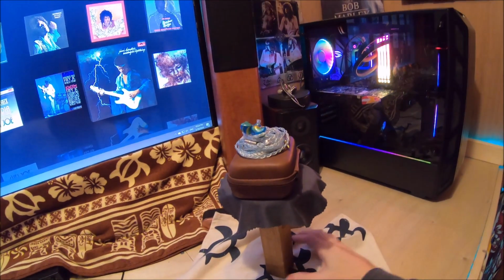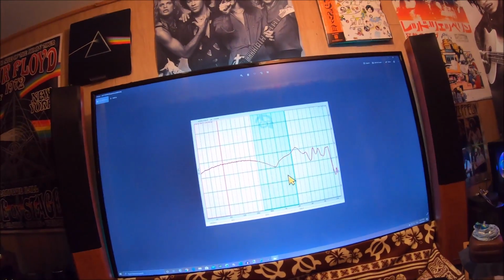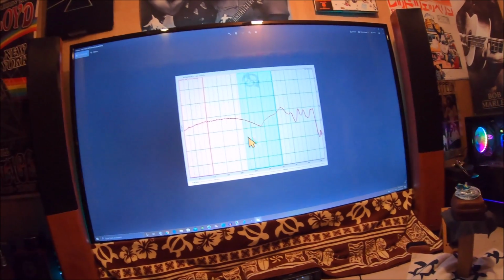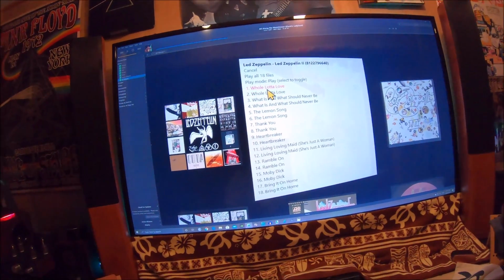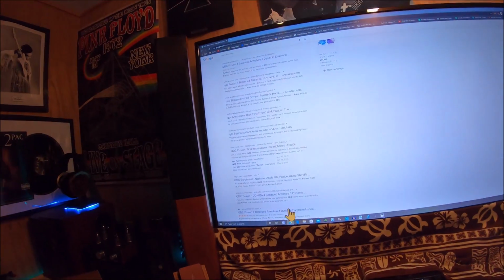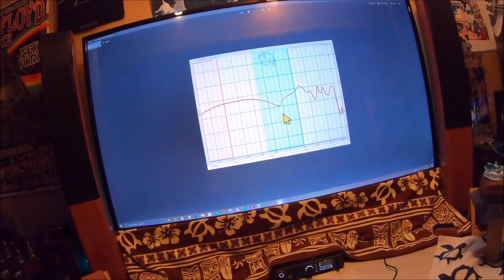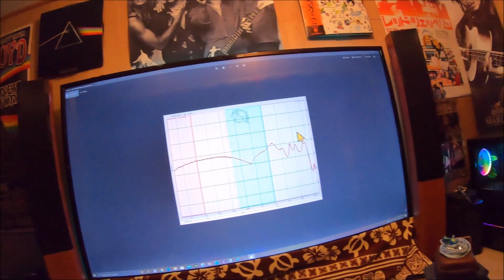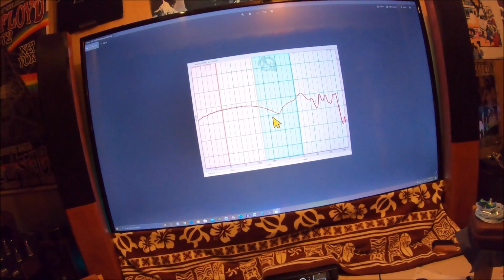qdc "FUSION" (1/DD 4/BA) earphones review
A review of qdc's FUSION earphones

🏆🏆🏆 2020 Best Budget ChiFi  🏆🏆🏆

Just an update on the earphones list

🏆🏆🏆 2020 Best $100-$200  🏆🏆🏆

10% goes to animal rescue charities

🏆🏆🏆2020 Best Overall 🏆🏆🏆

🏆🏆🏆 2020 Best $100-$200  🏆🏆🏆

🏆🏆🏆 2020 Best $200+ 🏆🏆🏆
 List updated later

10% goes to animal rescue charities